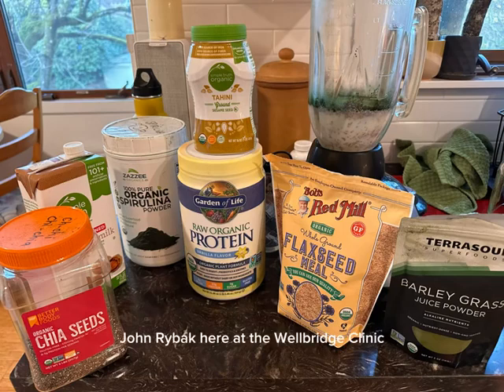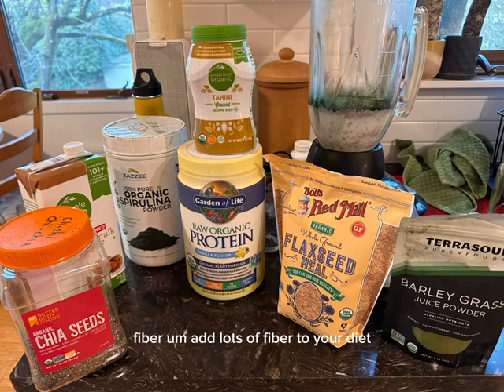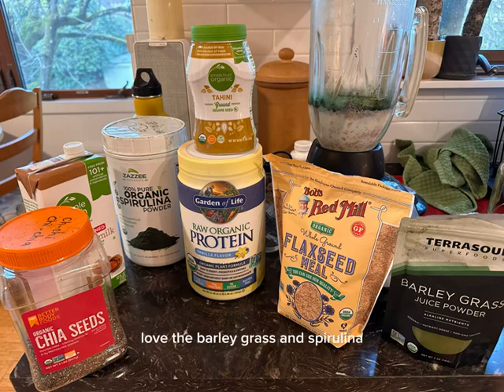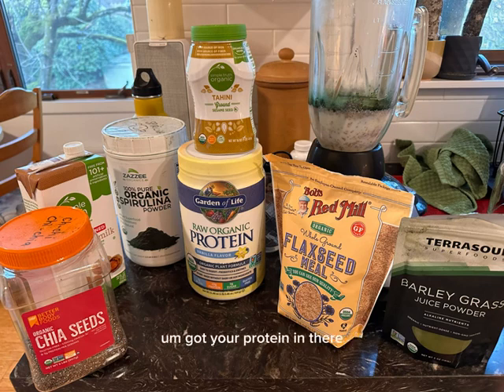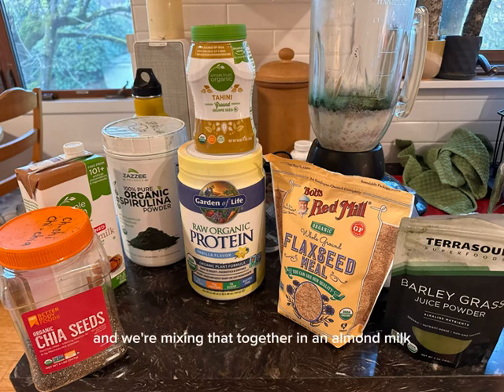Power Smoothie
You can really power up your nutrition with a smoothie or a shake. Check out this recipe and see how you can integrate that into your day for some powered-up vibrance.